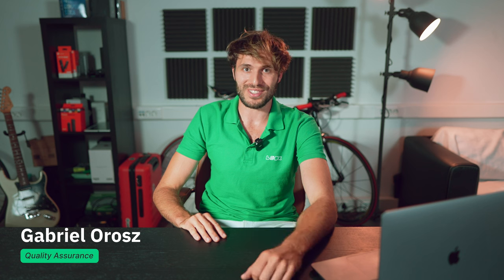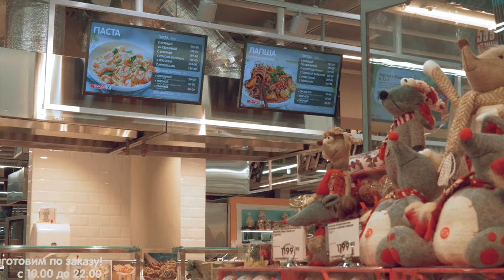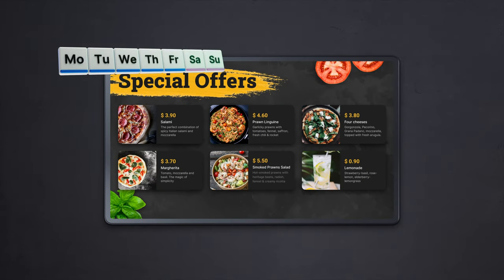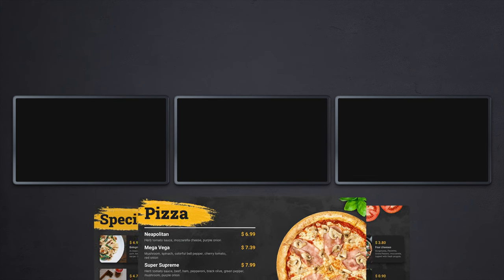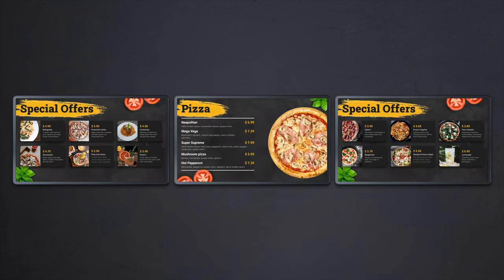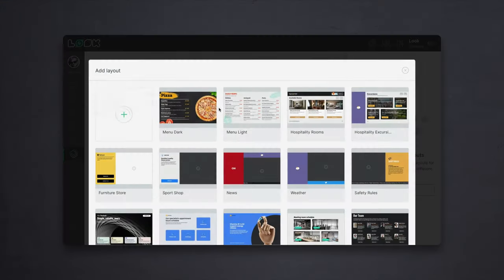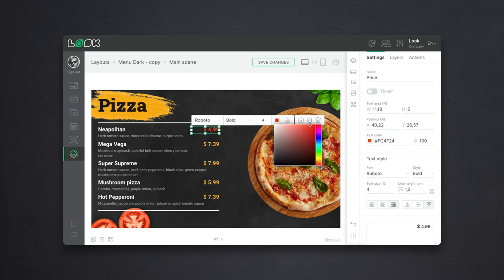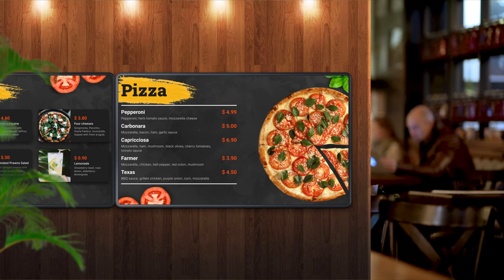How to design a beautiful digital menu board within several minutes and without any expenses.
In this video we'd like to show you how to create an eye-catching and effective digital menu for your restaurant in minutes and without any additional costs. By tradition, we'll consider the implementation of this case using the capabilities of the Look service as an example, namely its powerful feature called Layouts.